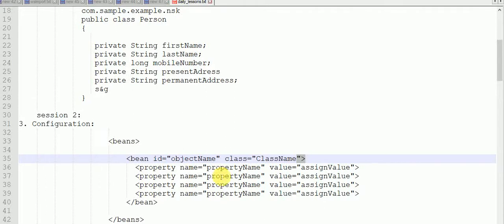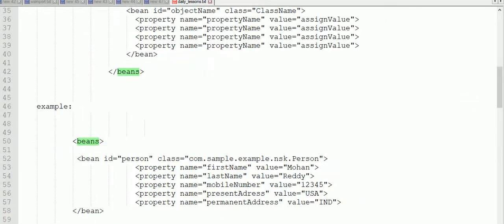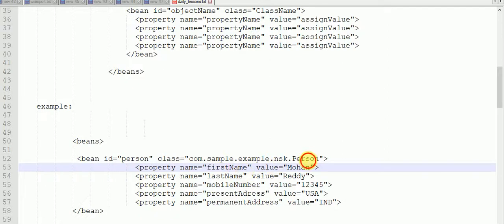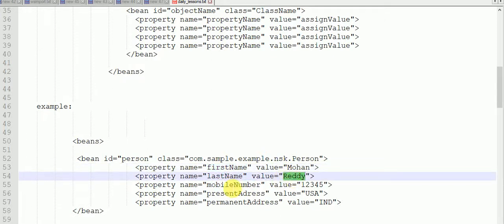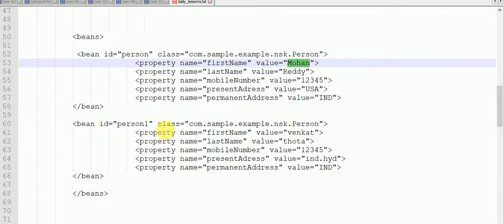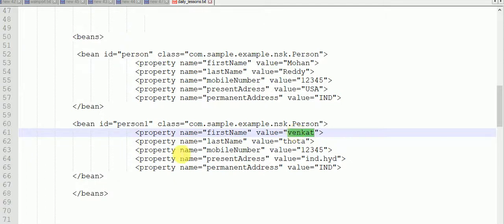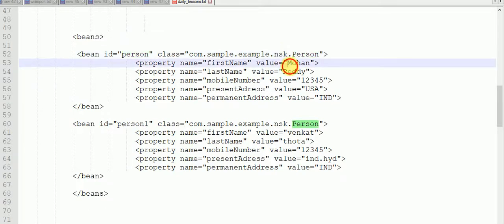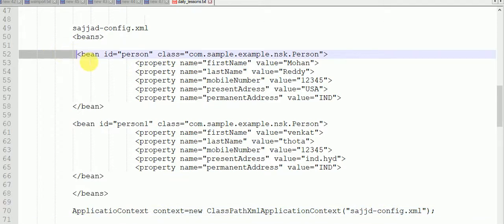example of Configuration